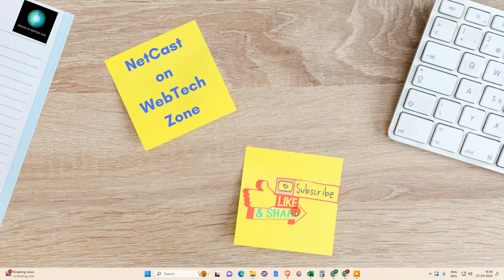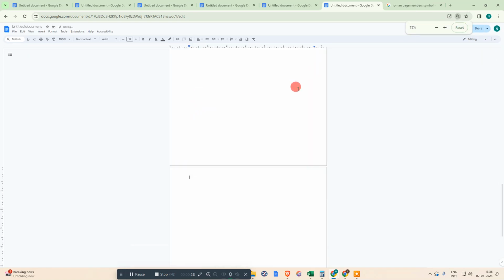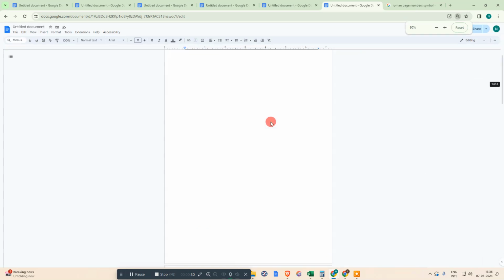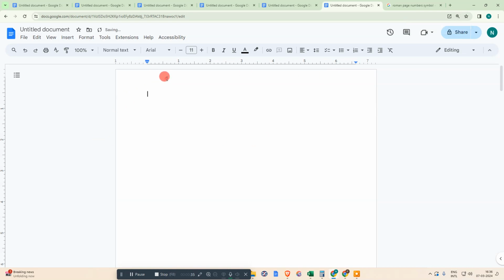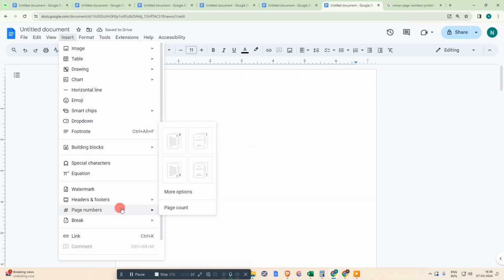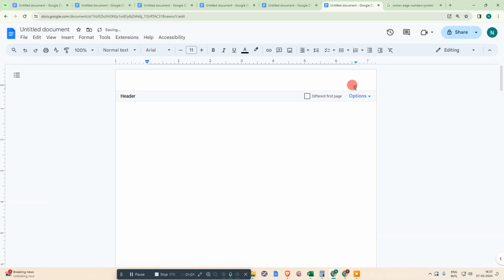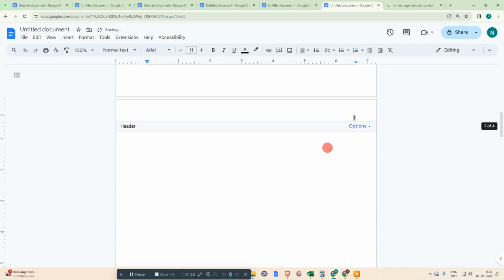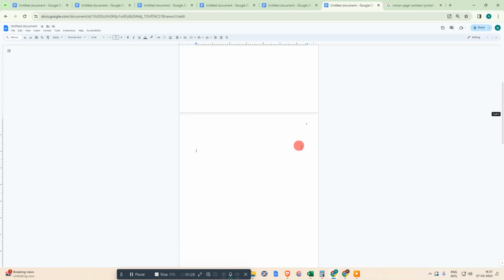How to add Page Numbers in Google Docs Documents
on google docs. today will lean How to add Page Numbers in Google Documents. so just follow this tutorial and learn how to do this.